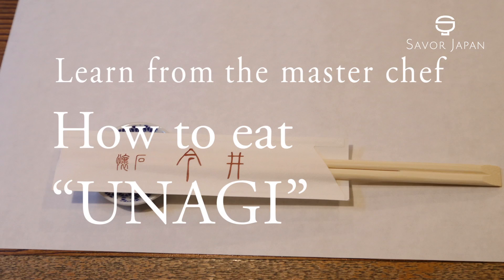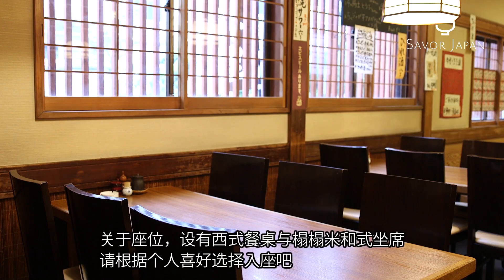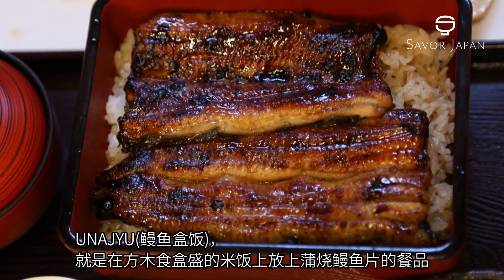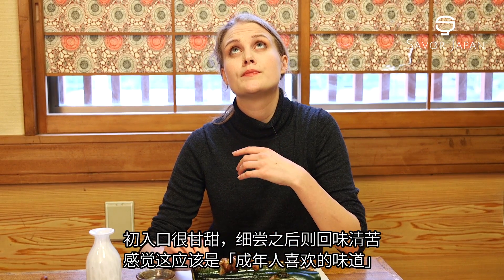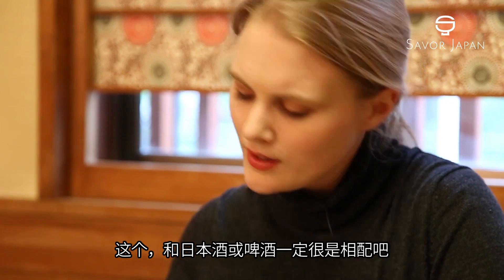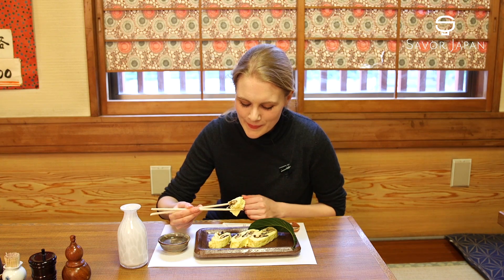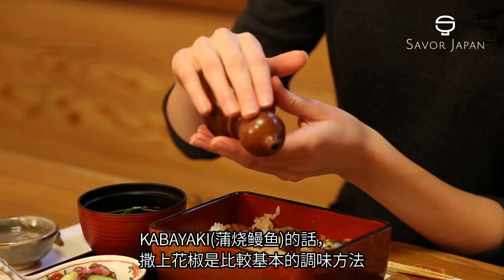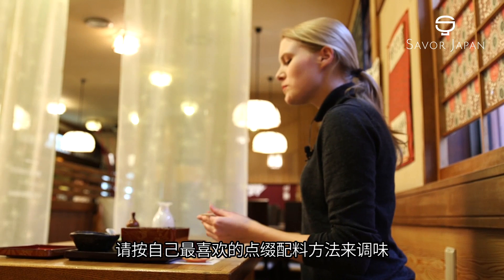Learn from the master chef how to eat -UNAGI- 【简体字中文】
Unagi Fugu Kaiseki Imai
鰻 ふぐ 懐石 　 今井